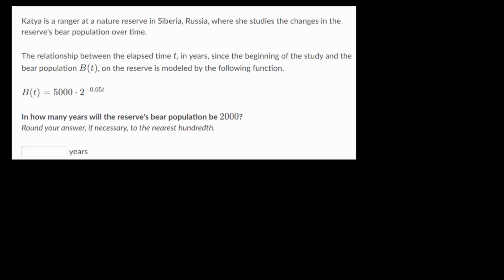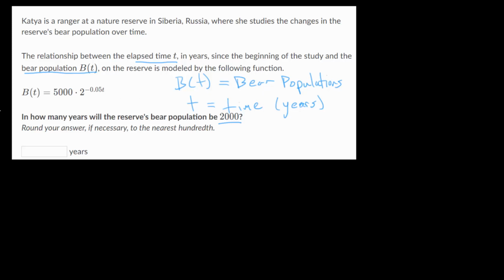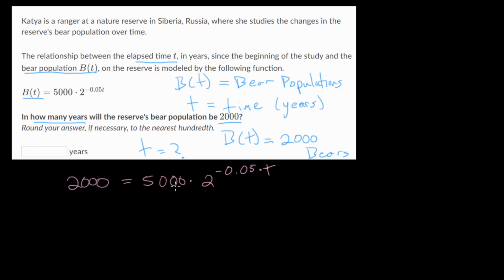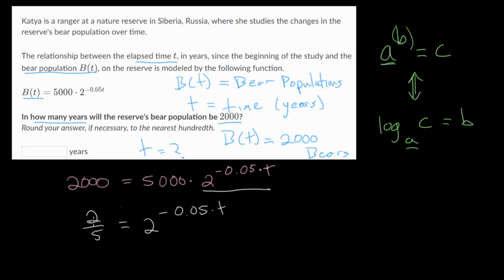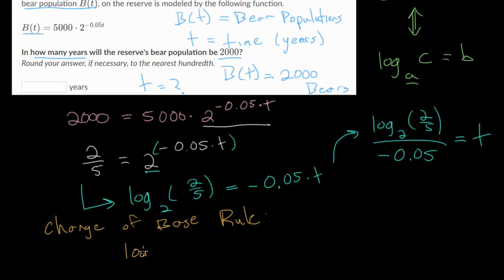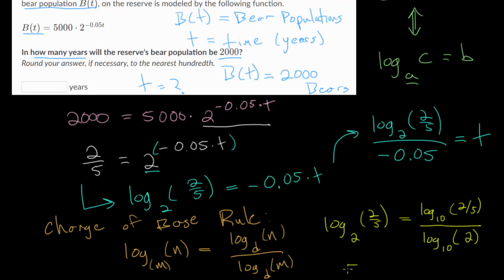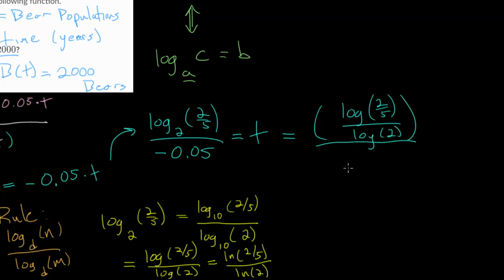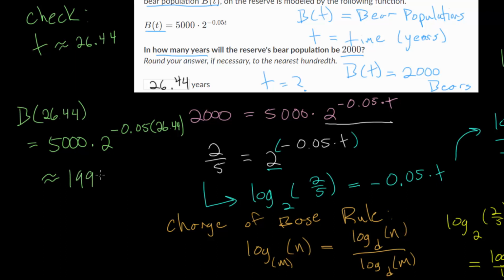Exponential Model Word Problems: Challenge Problem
This video continues with the idea of solving exponential word problems that model a real life scenario involving exponential growth or decay with an equation by looking at a more challenging example problem from the Khan Academy exercise linked below.

The general strategy for solving these word problems is to start by defining the variables used in the equations as well as noticing what units are used for each variable. Then, interpret which of the variables the question seeks to find and which of the variables are given. Plug the given variable into the equation and lastly solve for the missing variable.

These problems can be checked by plugging the answer that was found back into the equation and determining if it makes sense.

Khan Academy exercise to practice:
1. Exponential Model Word Problems

EulersAcademy.org